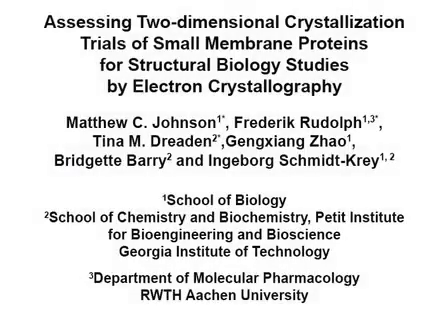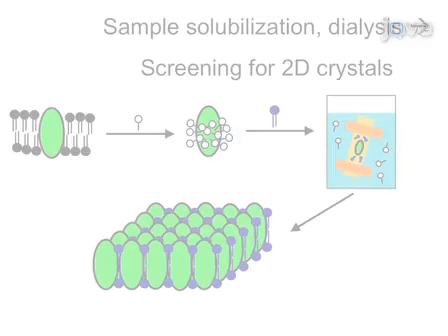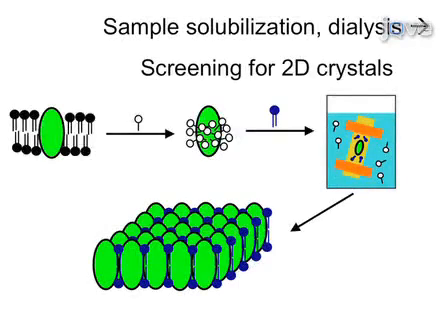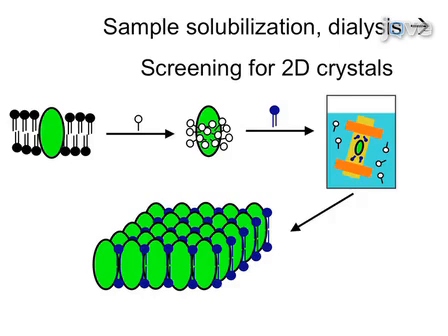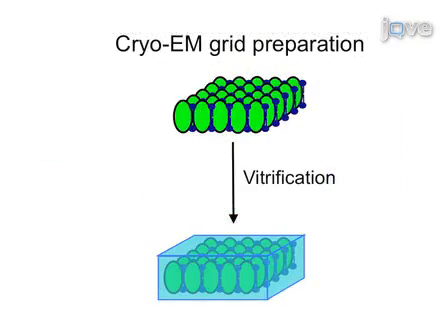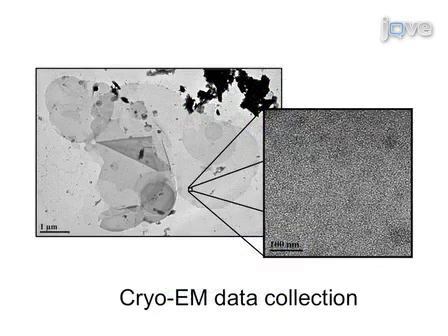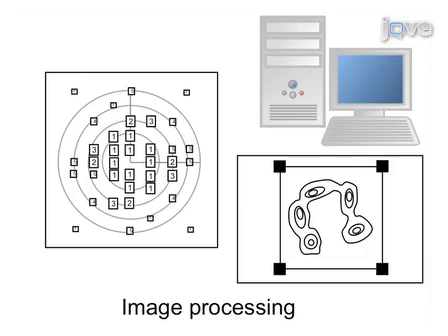Assessing 2D Crystallization Trials: Small Membrane Proteins l Protocol Preview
Assessing Two-dimensional Crystallization Trials of Small Membrane Proteins for Structural Biology Studies by Electron Crystallography -  a 2 minute Preview of the Experimental Protocol

Matthew C. Johnson, Frederik Rudolph, Tina M. Dreaden, Gengxiang Zhao, Bridgette A. Barry, Ingeborg Schmidt-Krey
Georgia Institute of Technology, School of Biology; RWTH Aachen University, Department of Molecular Pharmacology; Georgia Institute of Technology, School of Chemistry and Biochemistry;

Evaluating two-dimensional (2D) crystallization trials for the formation of ordered membrane protein arrays is a highly critical and difficult task in electron crystallography.  Here we describe our approach in screening for and identifying 2D crystals of predominantly small membrane proteins in the range of 15 – 90kDa.